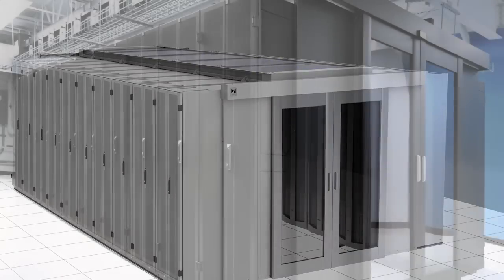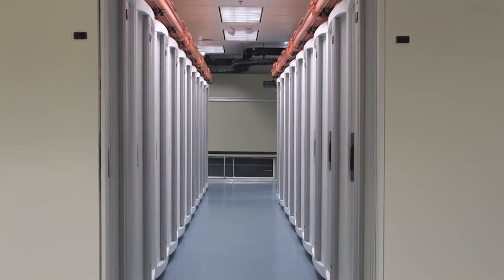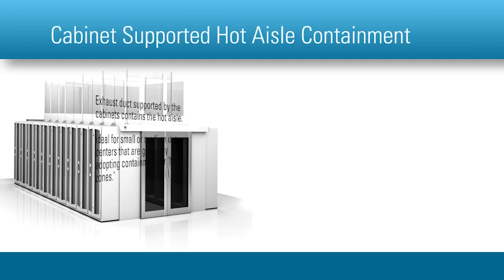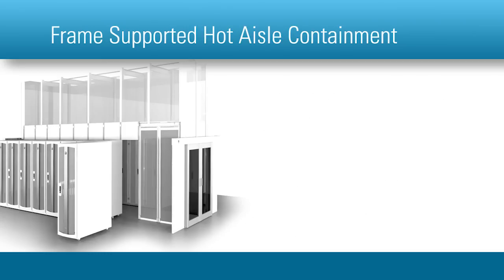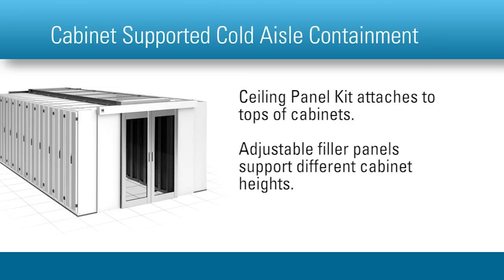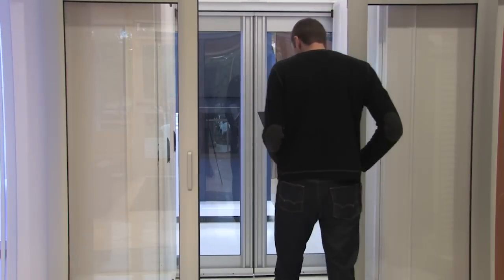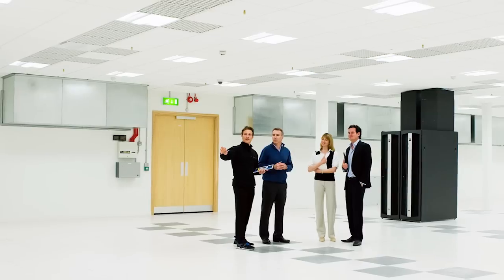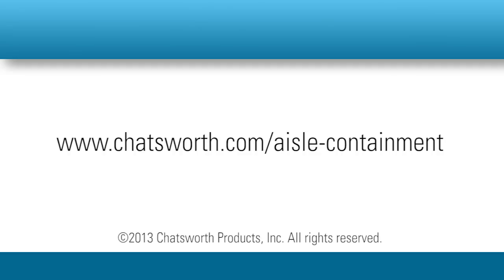CPI Aisle Containment Solutions Overview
Chatsworth Products has engineered an Aisle Containment Solution that provides our customers with a superior class of airflow management while reducing operating costs.  CPI offers a series of pre-configured Aisle Containment Solutions for hot or cold aisle containment. Find out why CPI leads the industry in data center cooling.